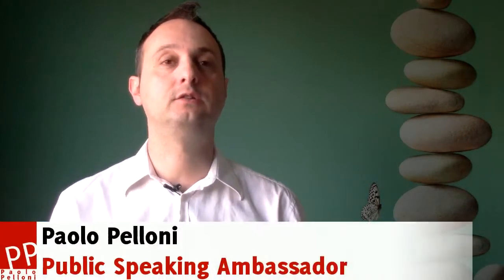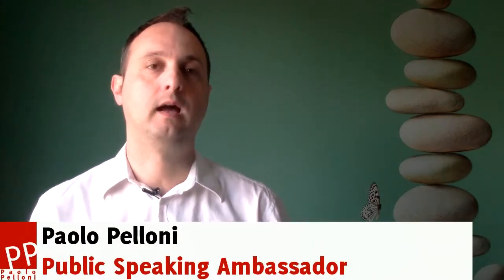Public speaking course - Learn Online - How to handle hecklers in a presentation or training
Hecklers can easily hinder your training class or disrupt your presentation. Tackling them is not difficult but you have to do it right.